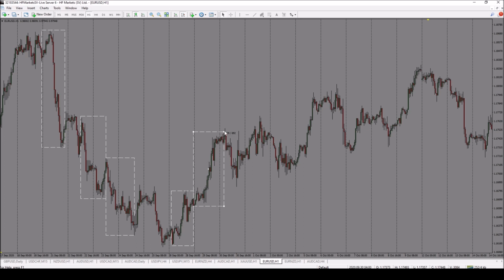THIS IS TO SIMPLIFY THE WAY YOU COUNT LEVELS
There are lot of strategy on trading Ms and Ws but this one is the easiest. Simply count levels as illustrated in the video and find the right point of reversal.